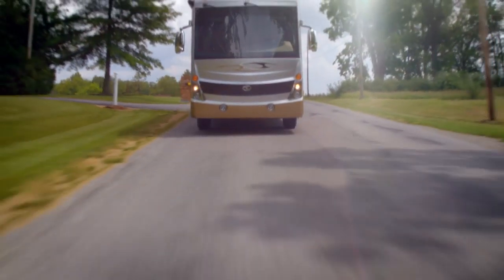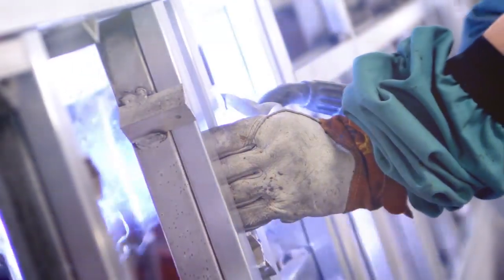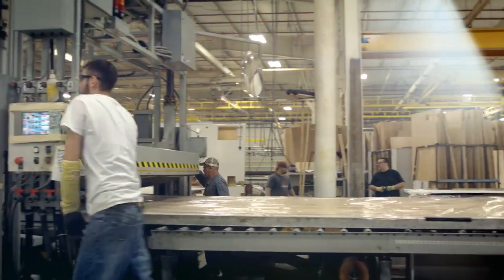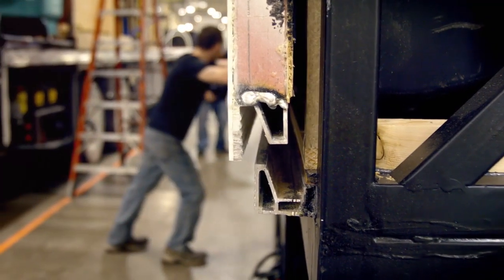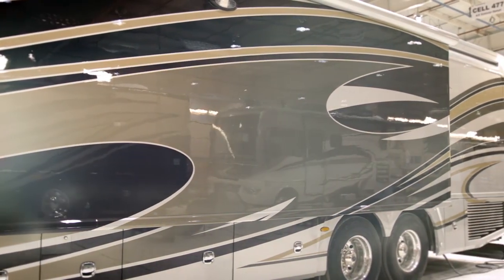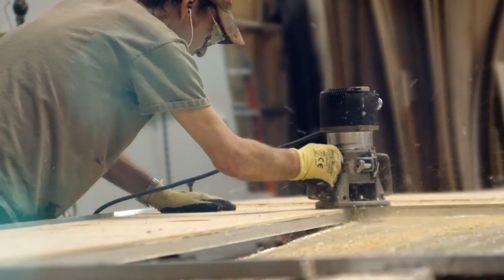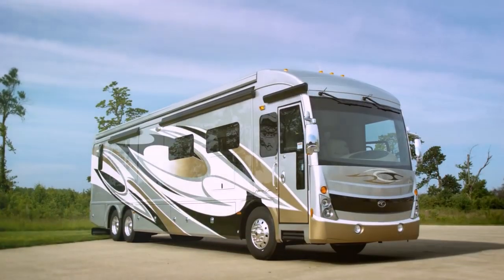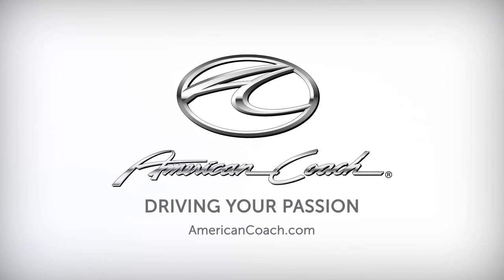American Coach - Construction Video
Innovative construction techniques used in the manufacturing of an American Coach ensure it is durably built for supreme strength. For added peace of mind, every motorcoach is backed by the RV OWNERCARE warranty. It's all from American Coach and our integrity, reputation and commitment to driving your passion. To learn more, visit AmericanCoach.com.